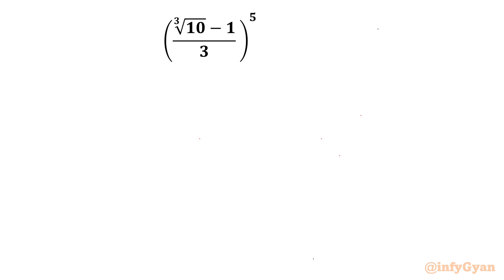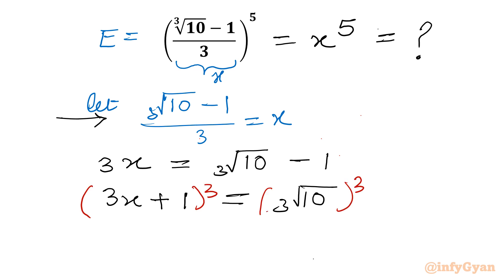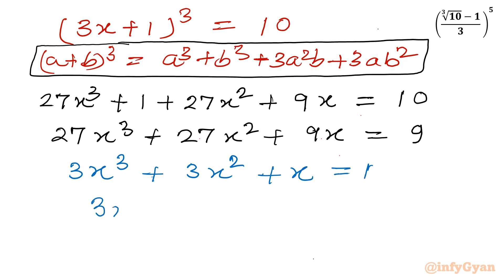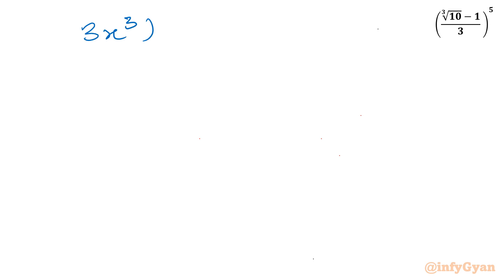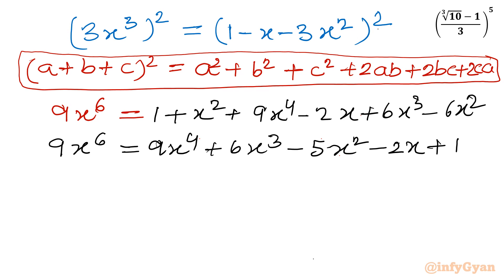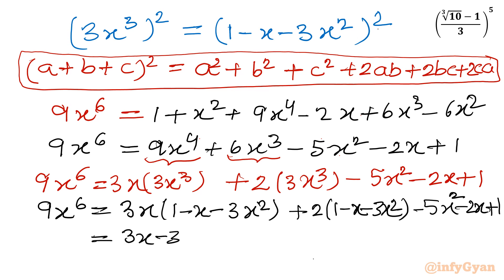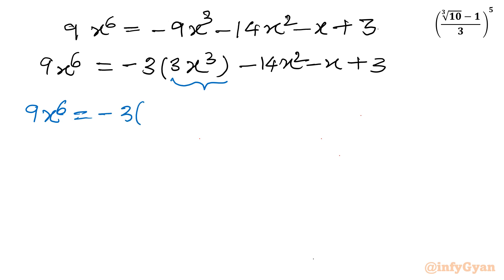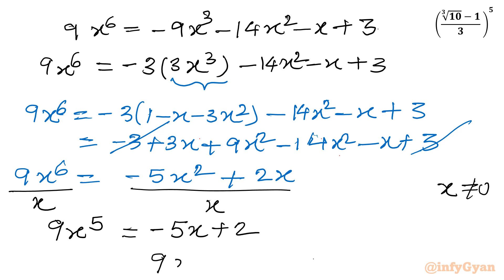An Outstanding Algebra Simplification Challenge | Can You Outsmart?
Welcome to another exciting Math Olympiad challenge! 🎉 In this video, we tackle an outstanding algebra simplification problem that will test your skills and push your limits. Can you outsmart this tricky algebraic expression and simplify it correctly?

Join us as we break down the steps, provide insightful tips, and reveal the solution to this special algebra problem. Whether you're preparing for a math competition or just love a good challenge, this video is perfect for you!

🔢 What You'll Learn:

Key techniques for simplifying algebraic expressions (substitution)
Tips and tricks to approach Math Olympiad questions with confidence

Time-stamps:
0:00 Introduction
0:30 Substitution
1:05 Algebraic manipulation
3:30 Algebraic identities
6:18 Simplifying expression
9:26 Answer

🎯 This video is perfect for students, math enthusiasts, or anyone seeking to sharpen their problem-solving skills and gain confidence in dealing with radical expressions.